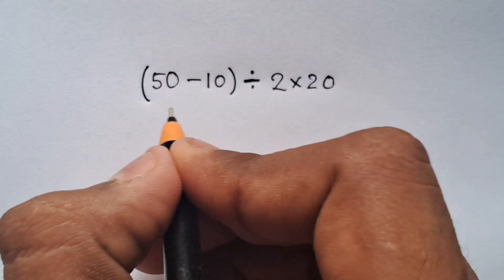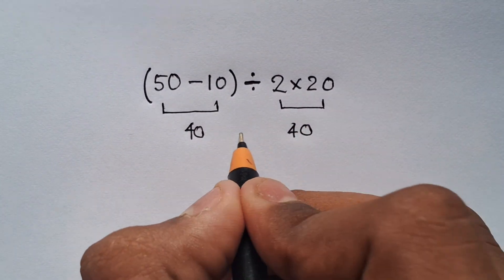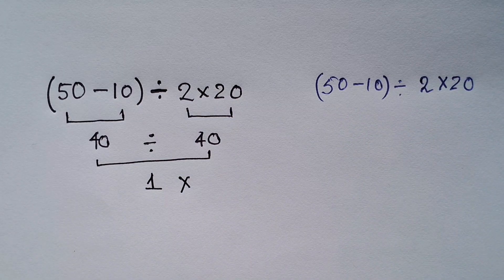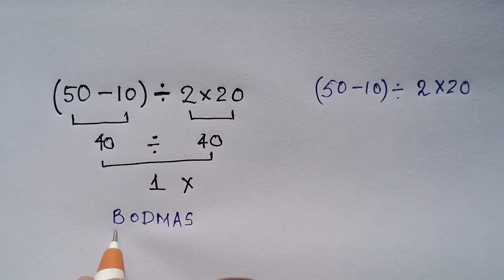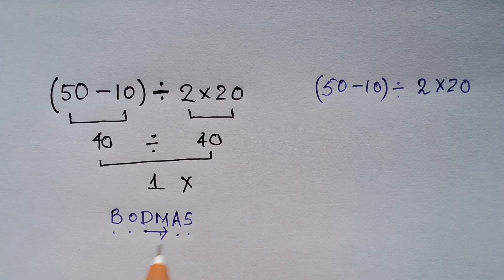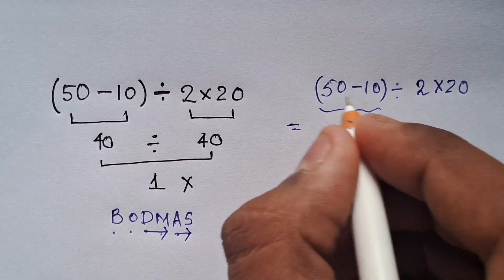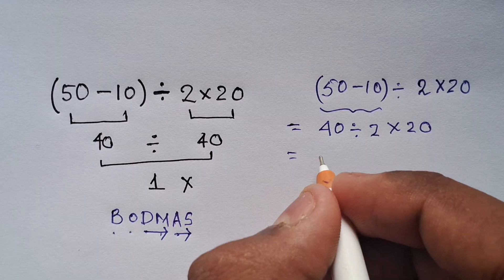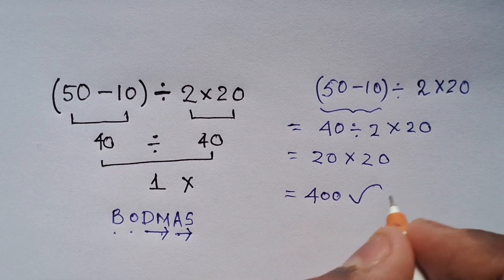Many Will Answer This Simple Math Wrong ! Can You Solve it ?